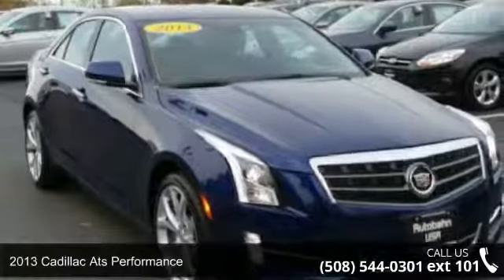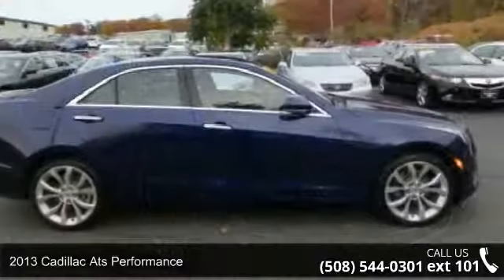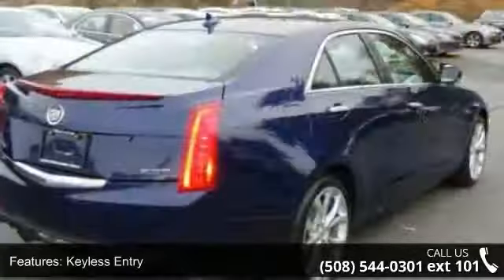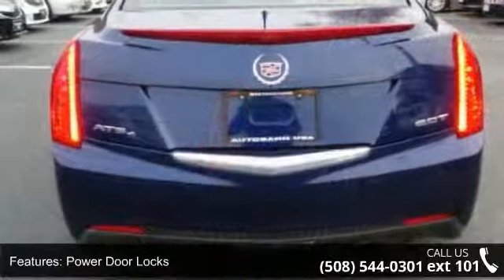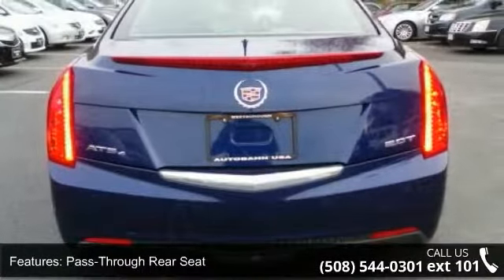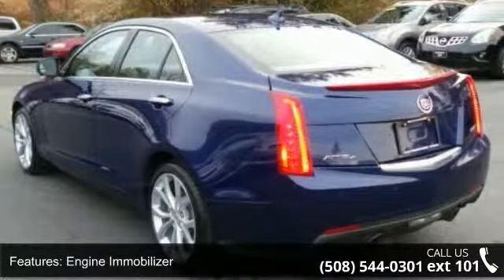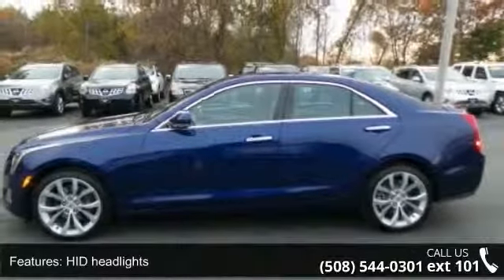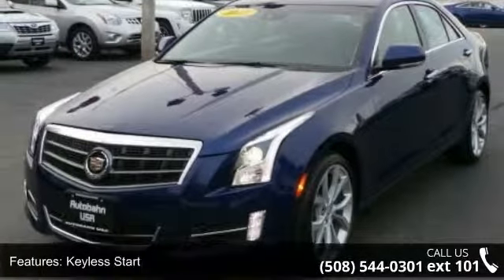2013 Cadillac ATS Performance - Autobahn USA - Westboroug...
BACK-UP CAMERA, LEATHER SEATS, POWER AND HEATED FRONT SEATS, BOSE SOUND SYSTEM, USB INPUT, VOICE COMMAND/RECOGNITION, BOSE SOUND SYSTEM, SPORT SEATS, and XENON HEADLIGHTS. There are used cars, and then there are cars like this well-taken care of 2013 Cadillac ATS. This luxury vehicle has it all, from a posh interior to a wealth of great amenities. If you want a creampuff with style, this is it. Sharp looking ride here, boys and girls! This is how you get on down the road in STYLE!  Autobahn USA - Leading Boston Area Used Car Dealer - Audi, BMW, Mercedes-Benz. Thank you for visiting AUTOBAHN's virtual showroom. We invite you inside to look around each of our online departments. Call or e-mail our courteous and knowledgeable sales consultants with any questions you may have. See something you like? Feel free to stop by our dealership in Westborough, MA, so that we can help you in person.